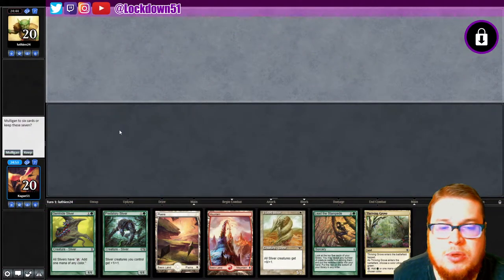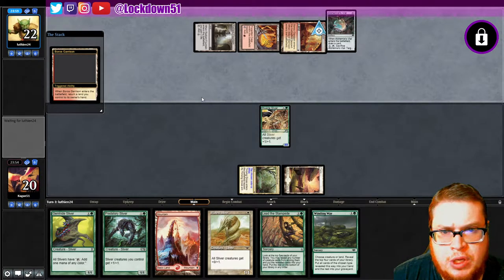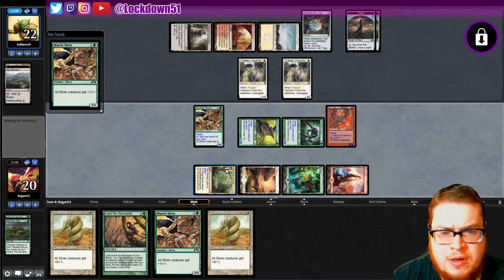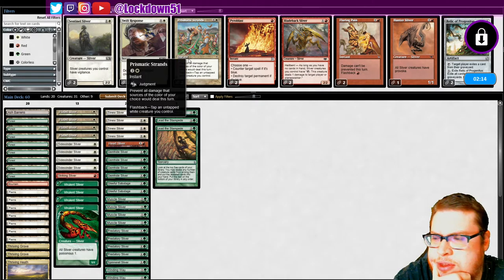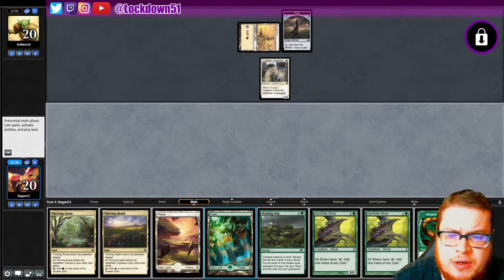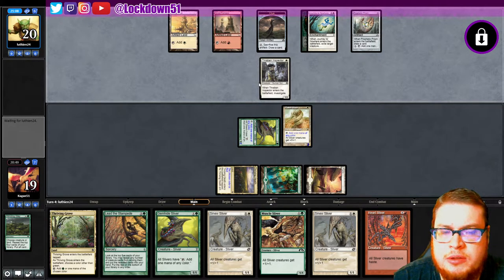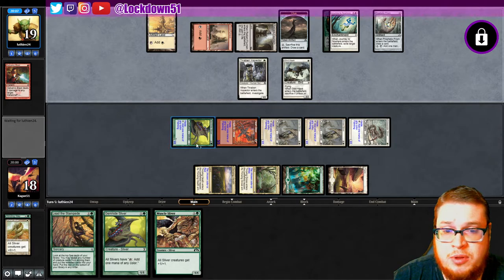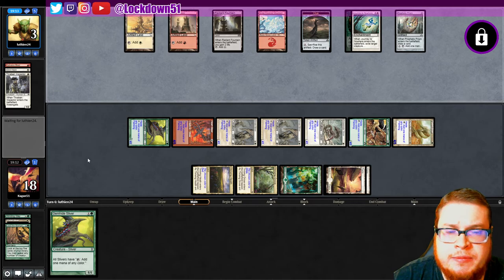Dirty Heart Trick! - Naya Slivers VS Boros Aggro - Pauper - MTGO League Practice